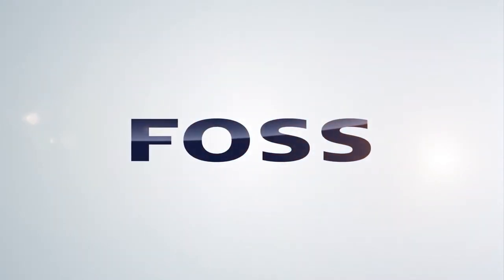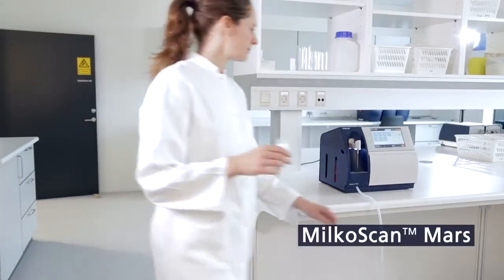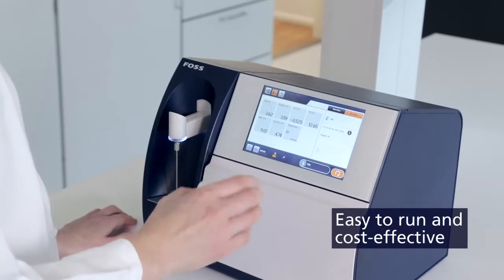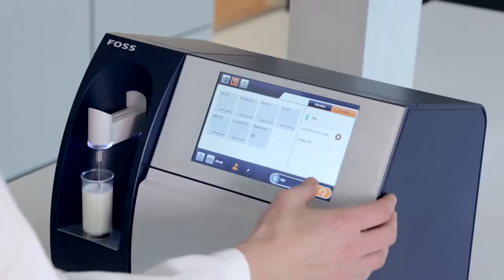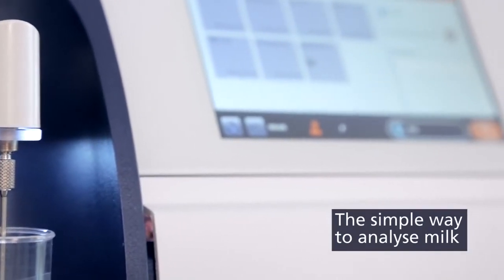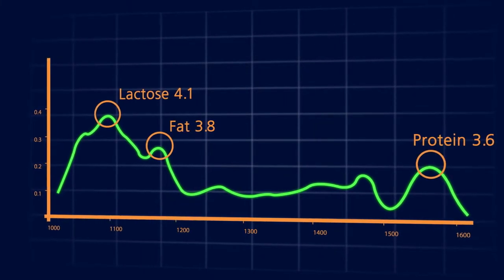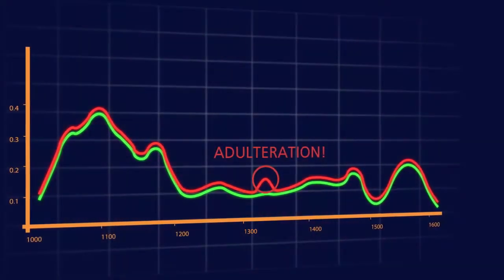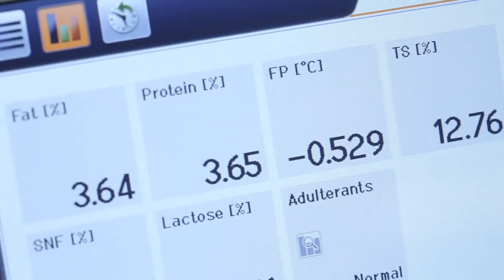Foss MilkoScan Mars Süt Analiz Cihazı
Foss Milkoscan Mars
Süt, Krema ve Peynir Altı Suyunda 1 dakikanın altında ölçüm yapabilme
Yağ, Protein, Laktoz, Toplam Kuru Madde, Yağsız Kuru Madde, Donma Noktası analizleri
Tağşiş (hileli) süt analizi yapabilme
Üre, Sukroz, Formaldehit, Sodyum Karbonat (Soda) ve bunların dışındaki tüm hilelerin var/yok analizi
Tüm uluslararası kurumlar tarafından onaylı